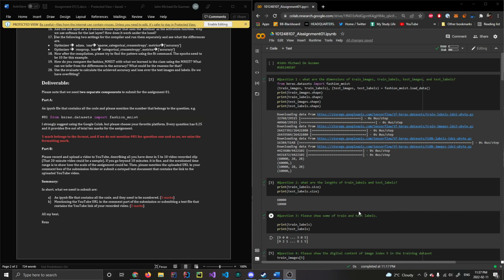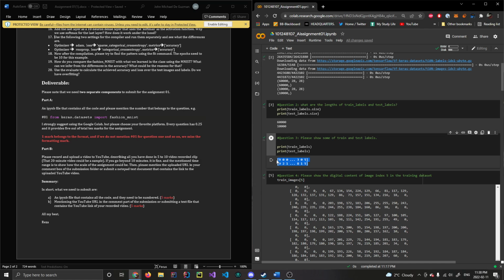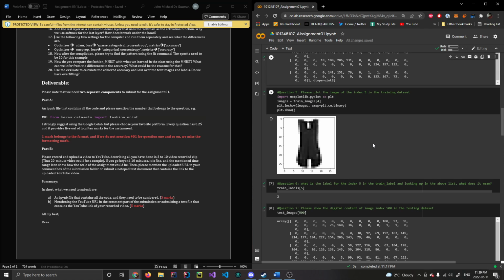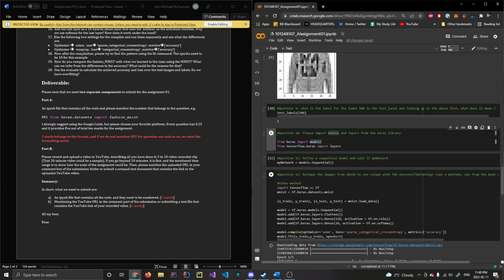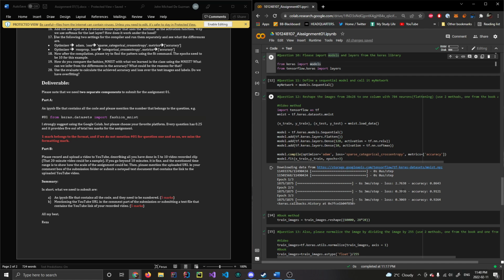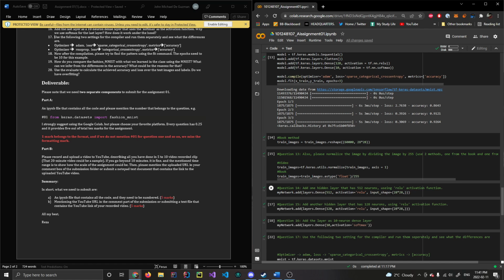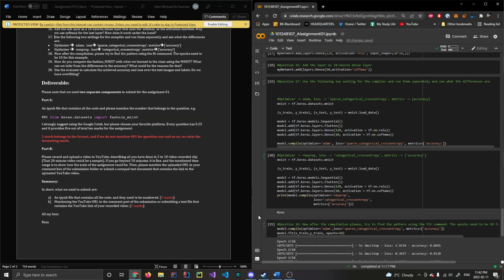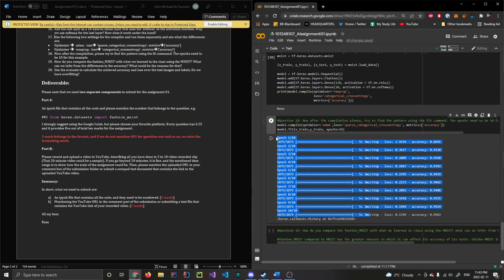Assignment 1 Machine Learning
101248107 John Michael De Guzman

This is my Assignment 1 rundown